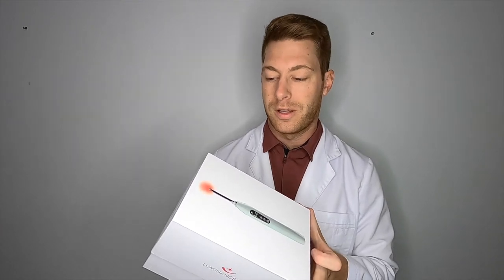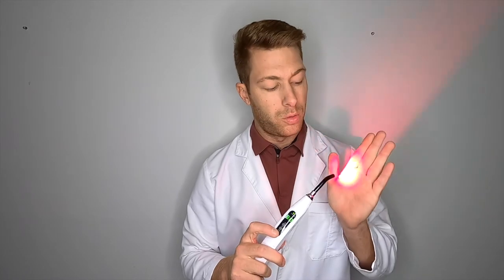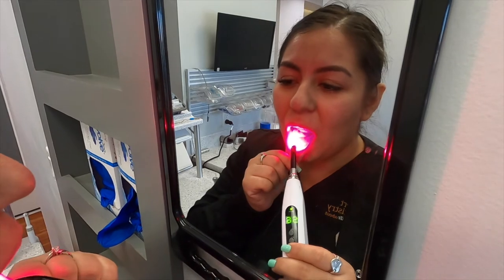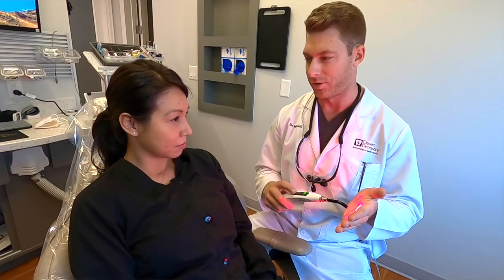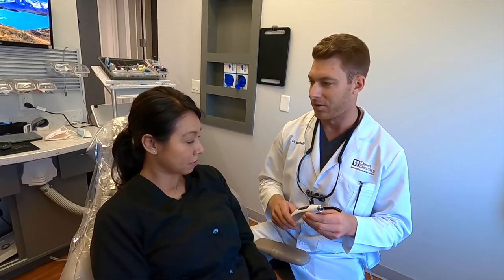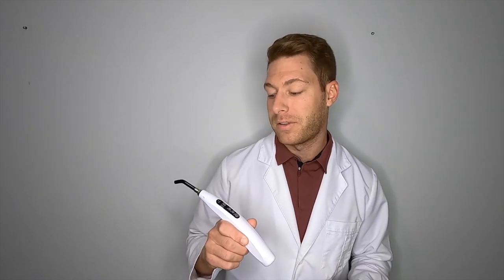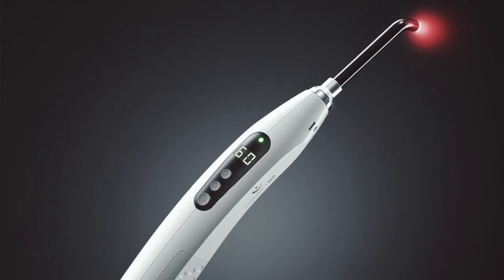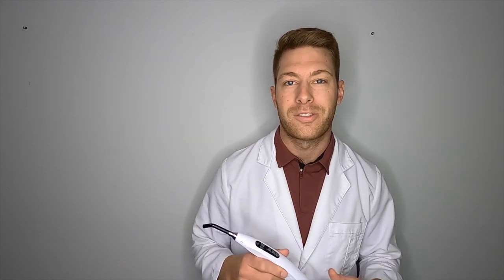DIY At Home Cold & Canker Sore Treatment Light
Luminance Red Amazon